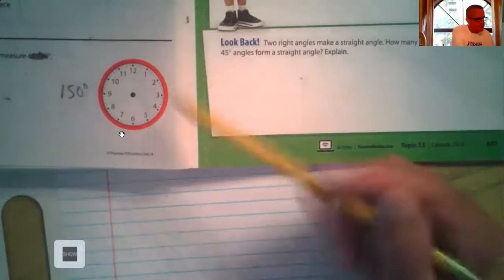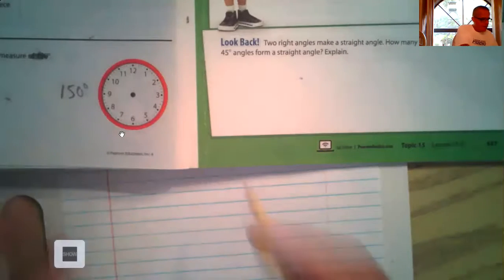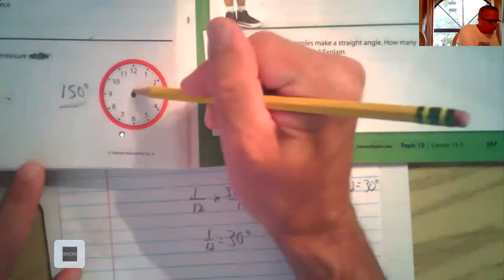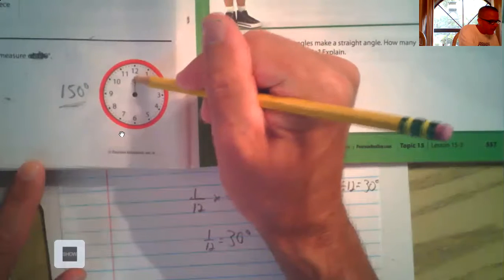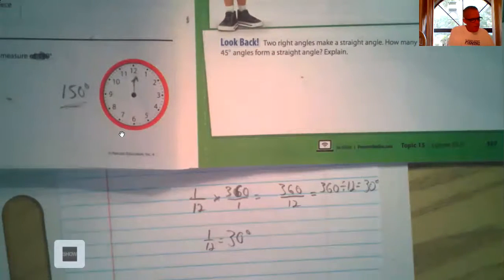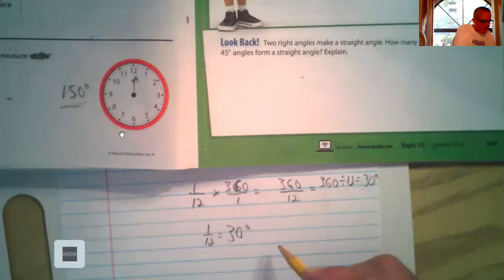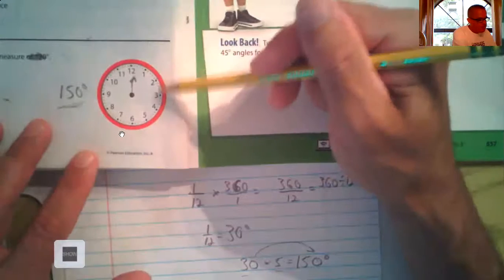15 2 Degrees and Angles